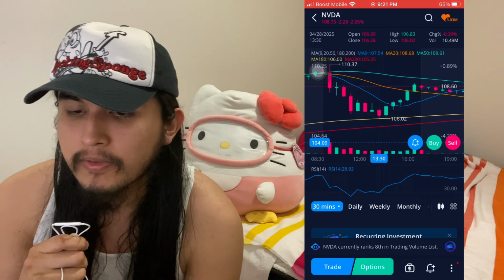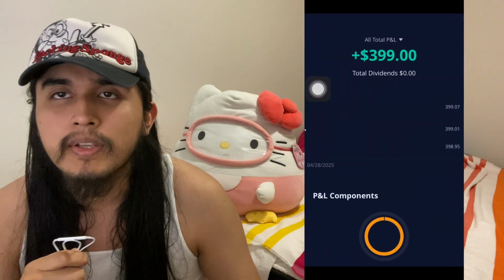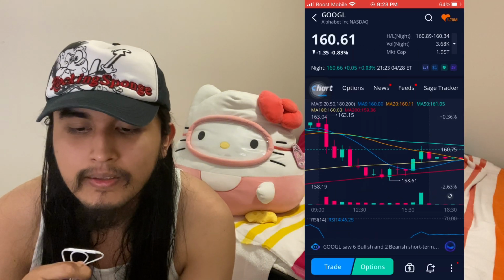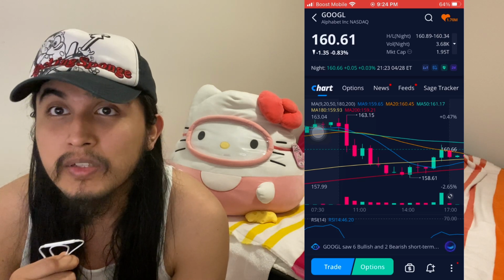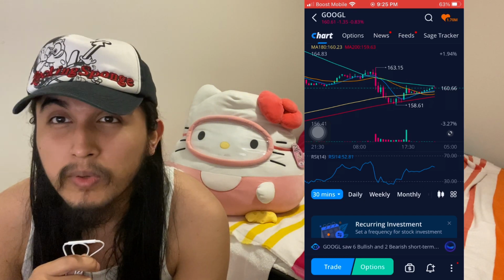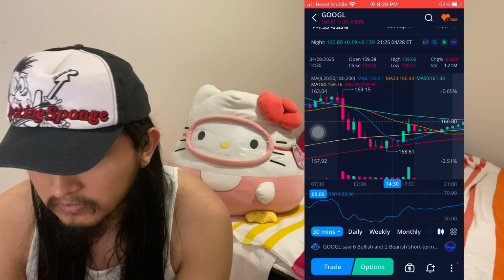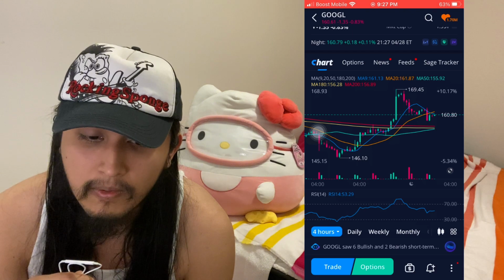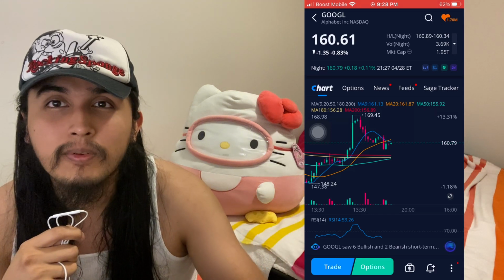I made $399 trading stock options!